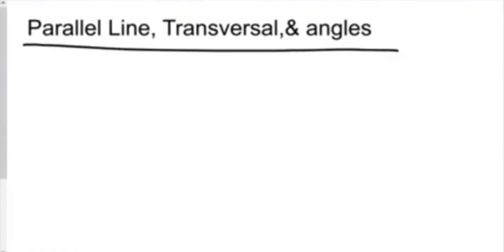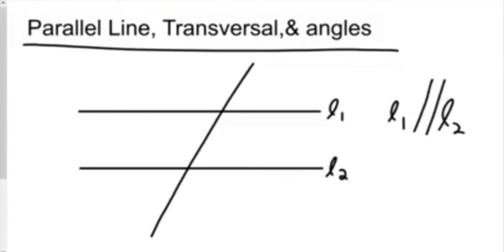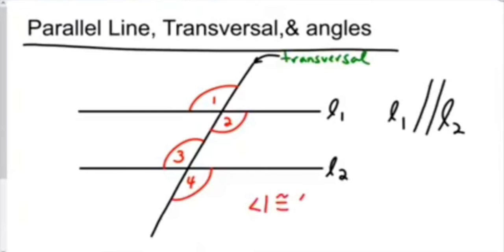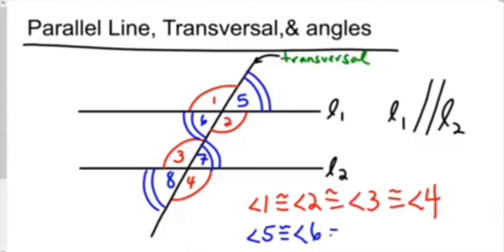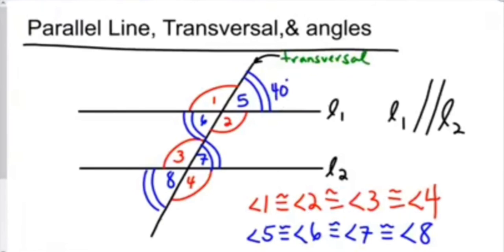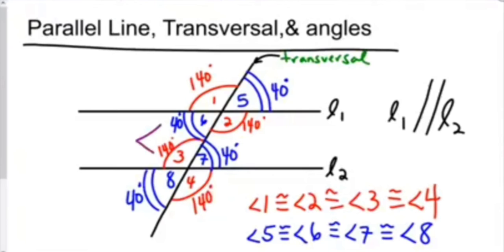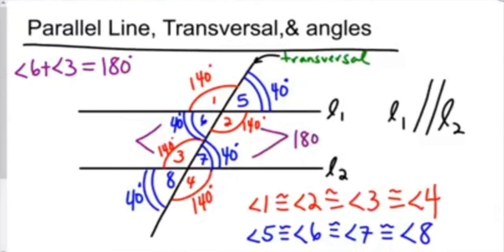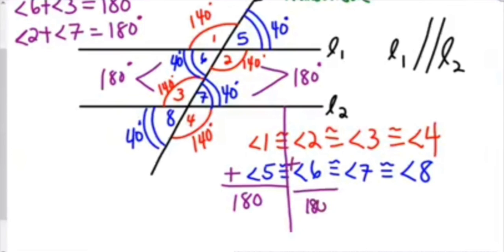Parallel lines, transversal, & angles